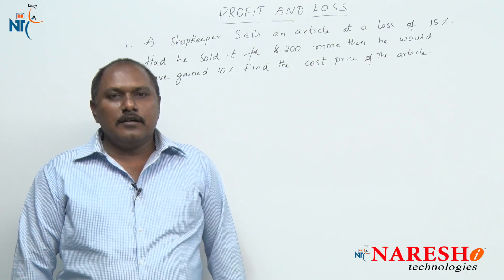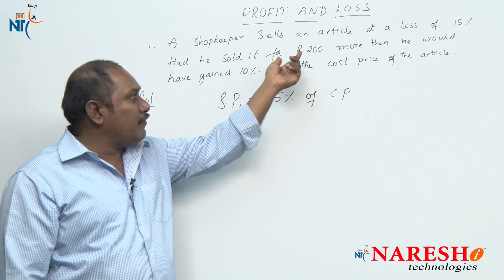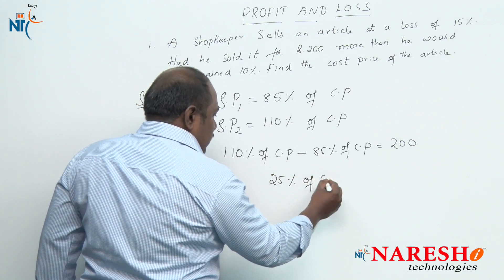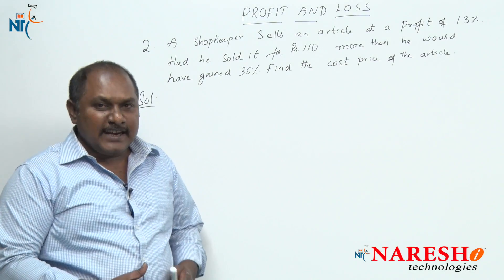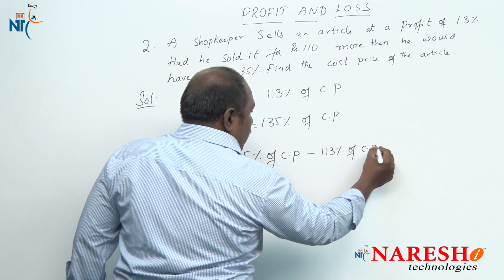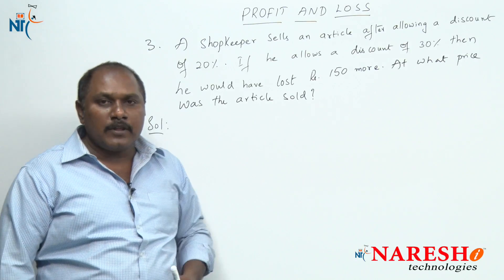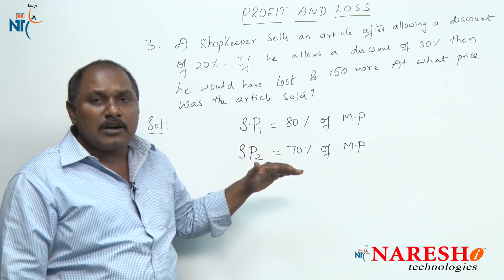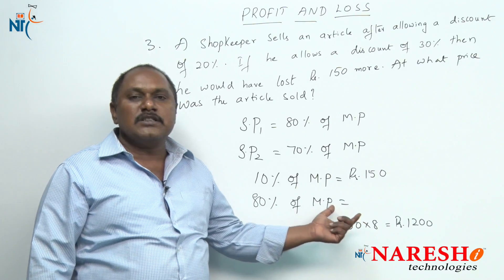Profit and Loss Part 4 | CRT Training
Category
Education